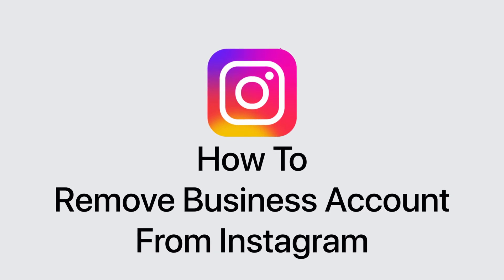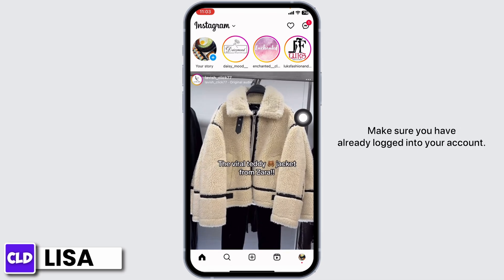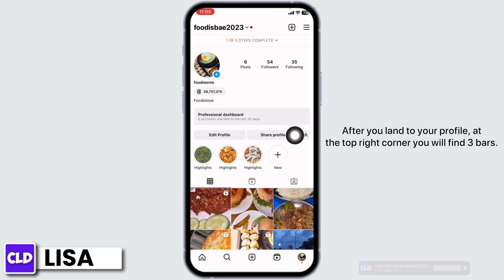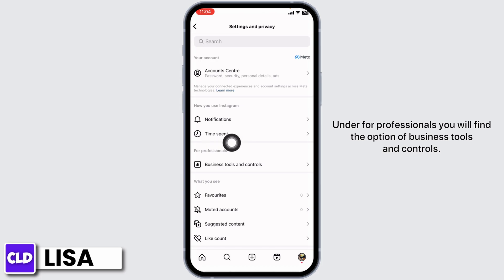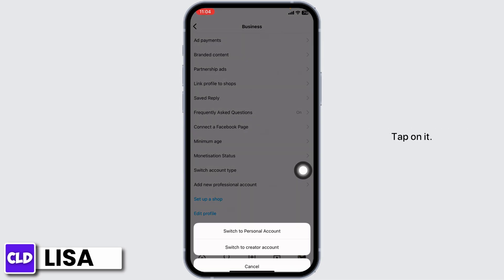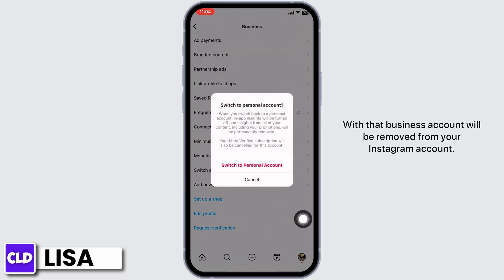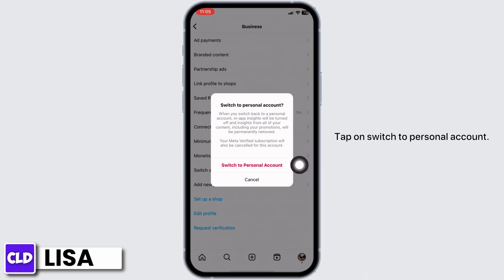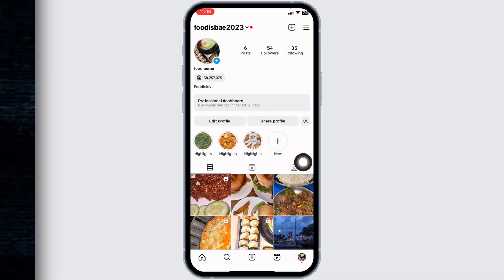How To Remove Business Account From Instagram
In this tutorial, we'll provide you with a step-by-step guide on how to remove a business account from Instagram and troubleshoot any common issues you might encounter along the way. We'll cover everything from accessing your account settings to making the transition smooth.

👋 Welcome to Create Login And Delete! In this video, we'll guide you through the process of removing a business account from Instagram. If you've been using Instagram for your business but now want to switch back to a personal account or need to delete a business profile, this tutorial is just what you need.

Tips for Removing a Business Account from Instagram

📱 Timestamps:

0:00 - Introduction
0:05 - How to Remove Business Account from Instagram
0:10 - Steps to Remove Business Account from Instagram